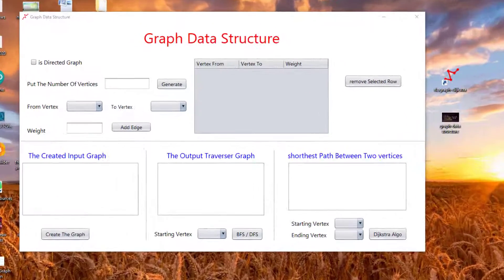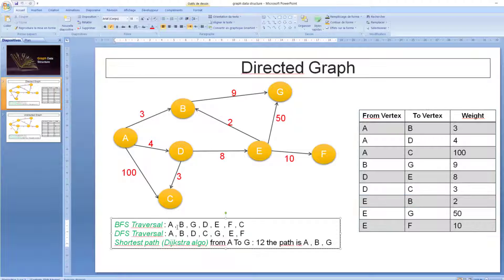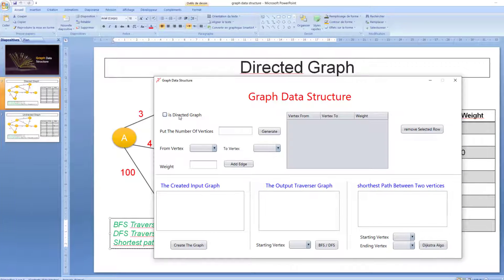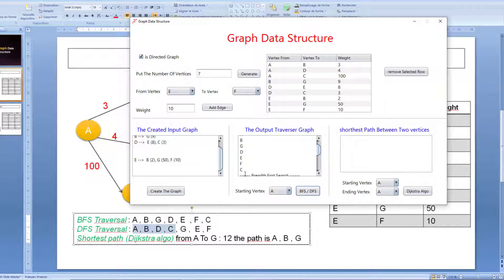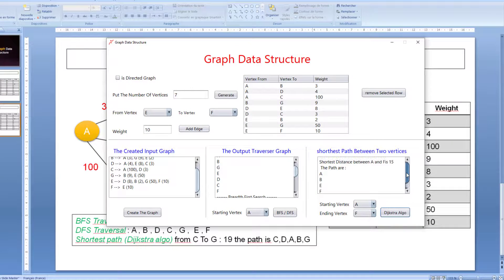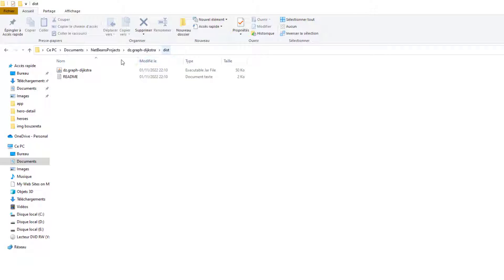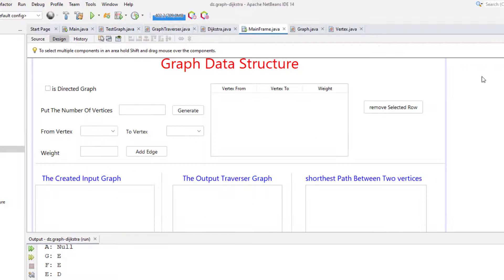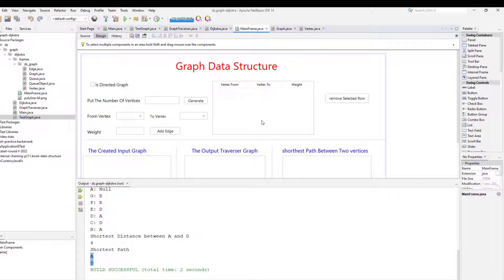GUI Java Graph Data Structure With (BFS,DFS) Traversal And Dijkstra Algorithm For Shortest Path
this project focused on Graph Data structure which accepts the input user through the swing library java frame.
the followed approach is object oriented programming java language and simple frame to gather the user input data graph.

the input data program are :
- checking the box field (checkbox) if you want to put a directed graph.
- inserting the number of vertices
- inserting the edges that connect the vertices with the weight.

the output will be :
- printing the inserted graph (each vertex with its neighboors)
- printing the BFS(breath first search) and DFS (depth first search ) traversal starting from a specific vertex.
- printing the shortest path between two vertices using Dijkstra algorithm in addition into path to reach into targeted vertex.

time codes:
0:00 - GUI Java Swing Graph Data Structure Presentation
0:41 - Directed Graph example explanation.
2:37 - Importing the project in your localhost
3:23 - Intereacting With GUI Java Frame (Directed Graph Case).
5:50 - Dealing With Undirected Graph.
8:01 - Importing the Project In Your IDE Apache NetBeans .
8:45 - Executing Directly The Program with Double Click.
9:30 - Presenting The Source Code.
10:57- Running The Program In Console Mode.